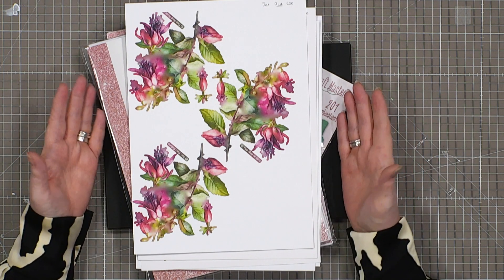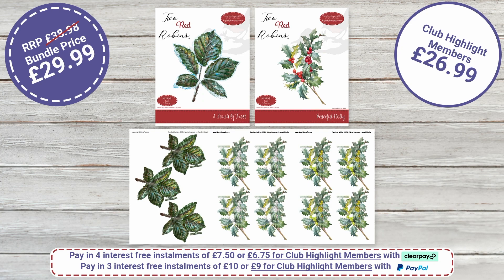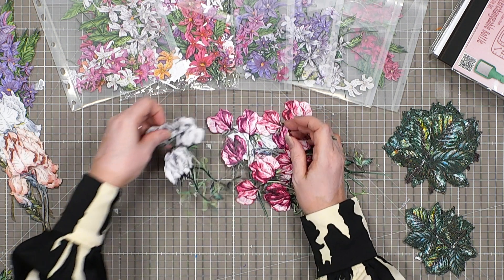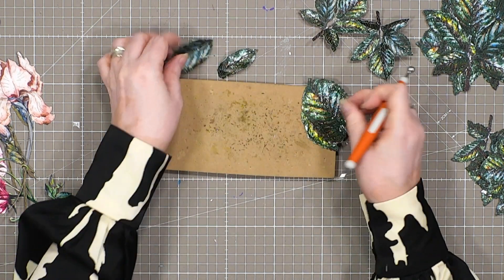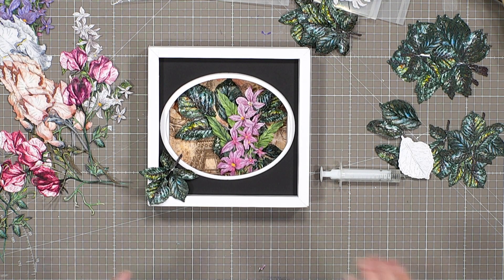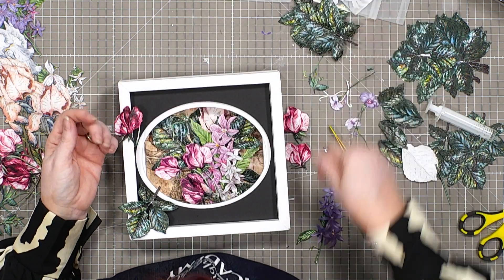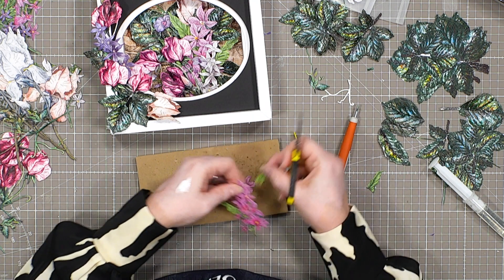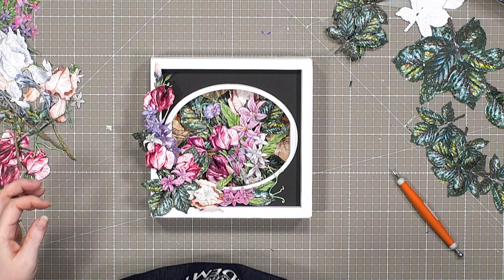Flower Of The Month Special | Amanda | Two Red Robins | Highlight Crafts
Join Amanda for this very special Flower of the Month show! We are bringing back previous Flower of the Month collections with their additional colour ways!

If you missed a collection or see one that tickles your fancy, you can find everything on the show here